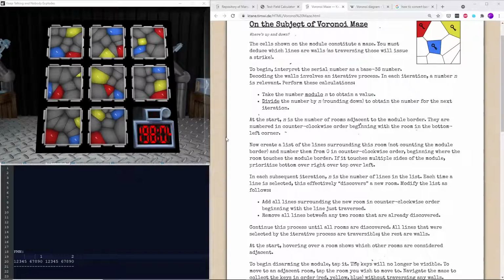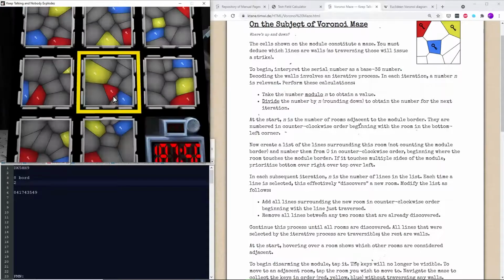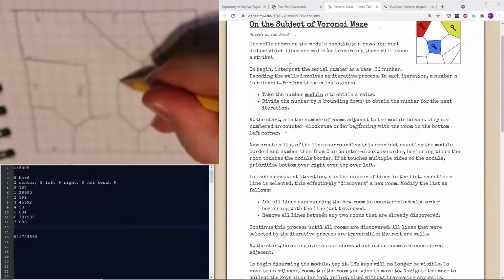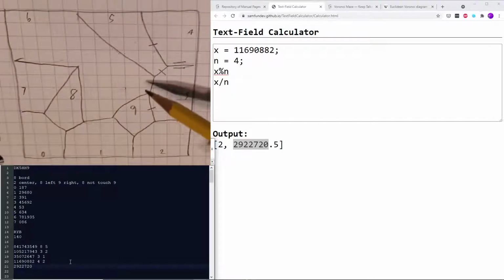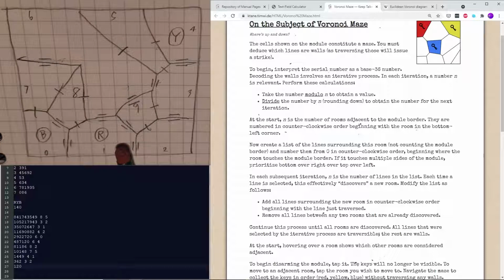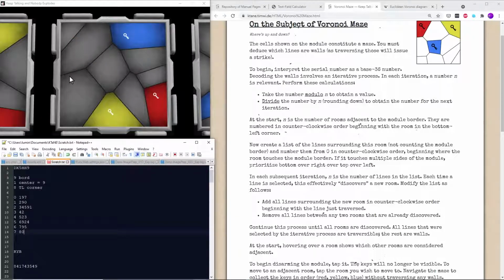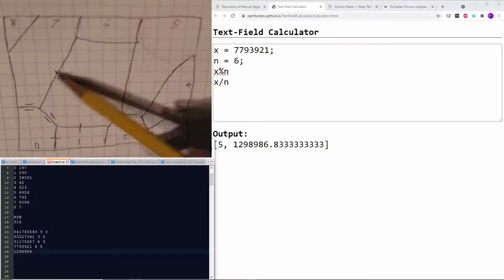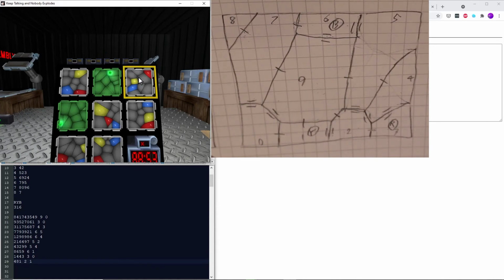KTaNE - How to - Voronoi Maze